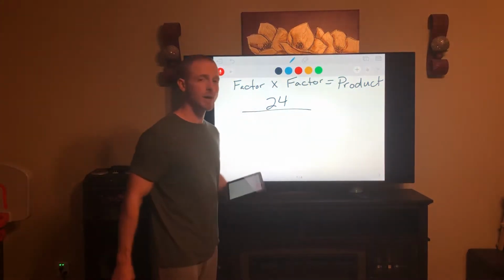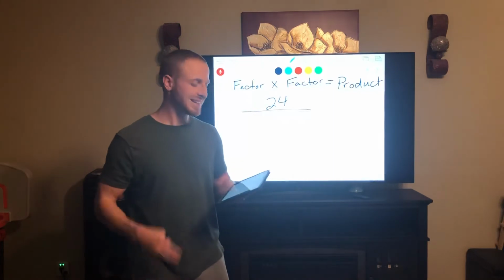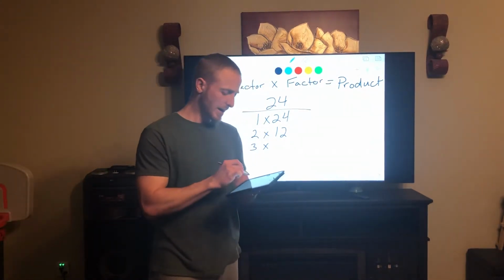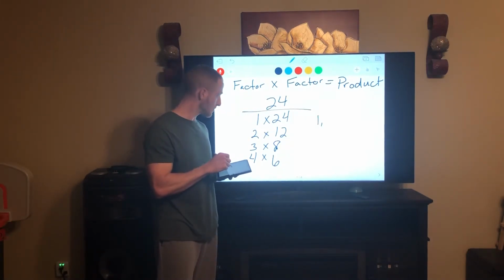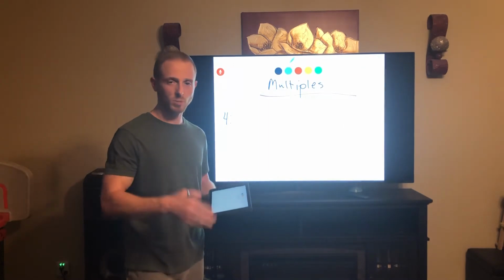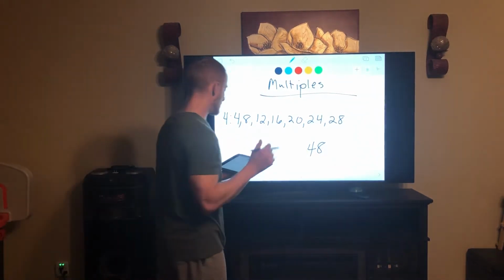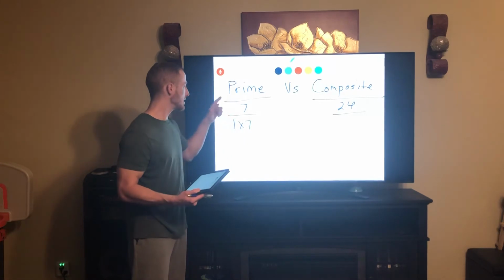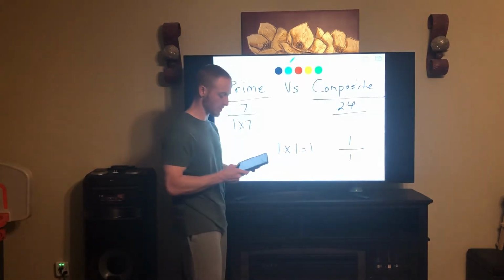April 7th Factors and Multiples Review!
April 7th Factors and Multiples Review! Here is a quick mini-lesson over factors and multiples.